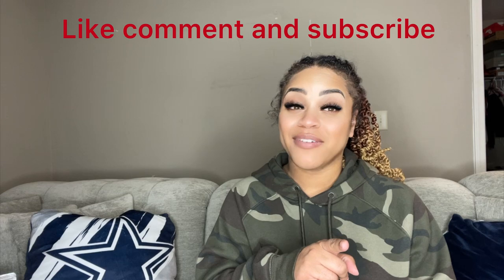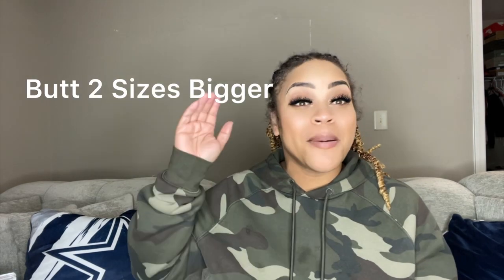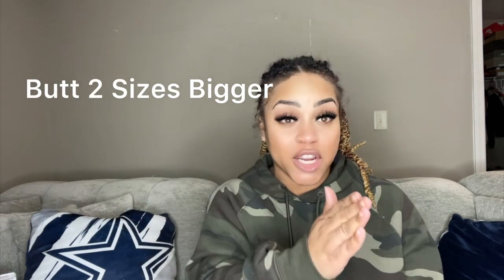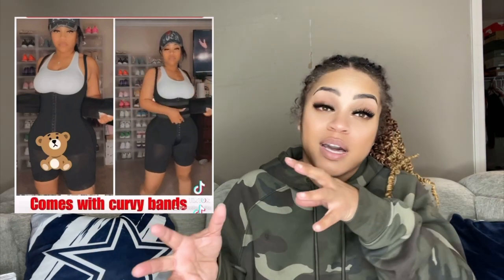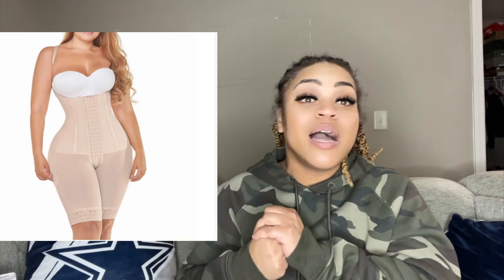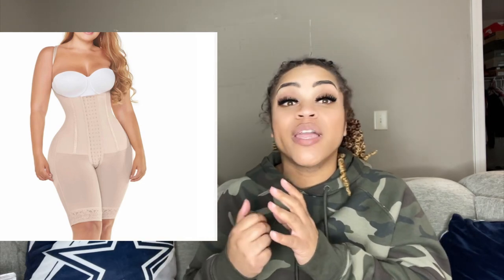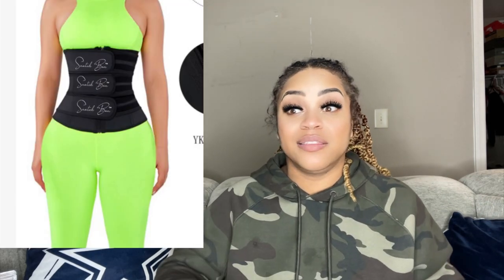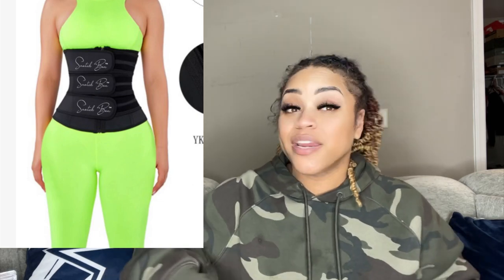DIY BODY MOLD - What you need to mold your body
DIY BODY MOLD - WHAT YOU NEED TO SHAPE YOUR BODY

BOSSLADY7

SNAPCHAT ( IAMBOSSSEVEN)